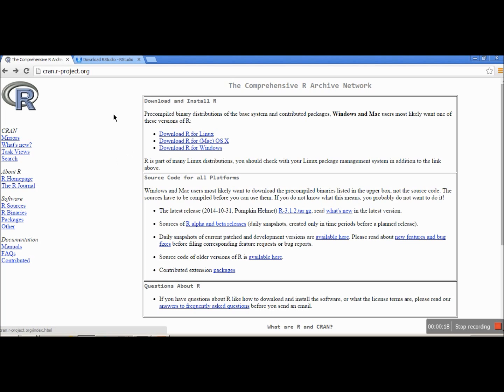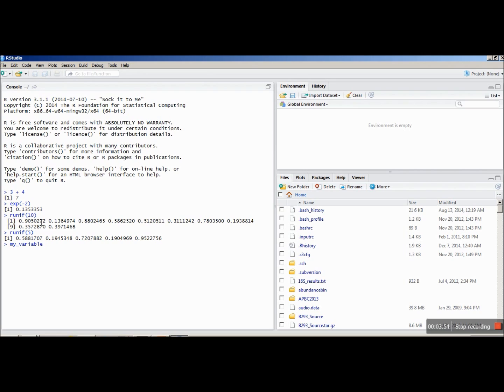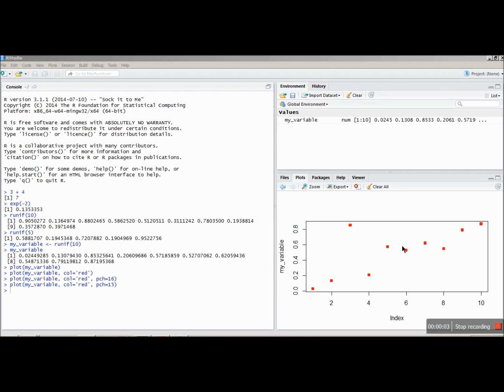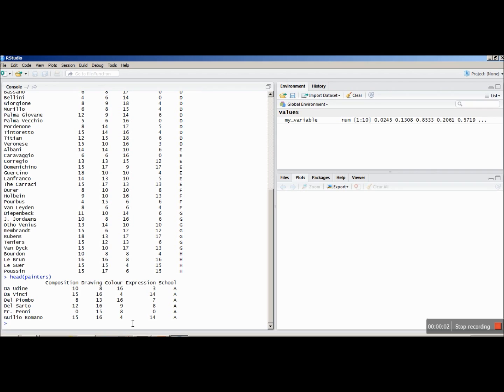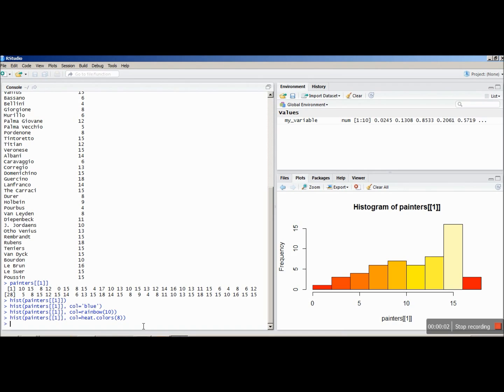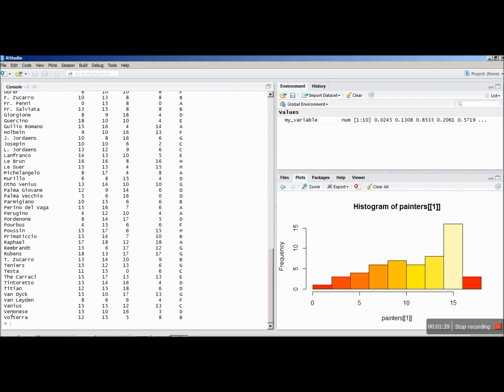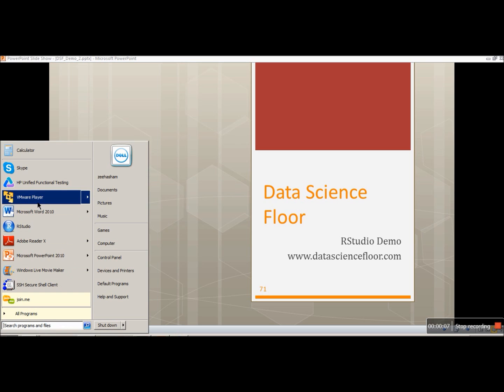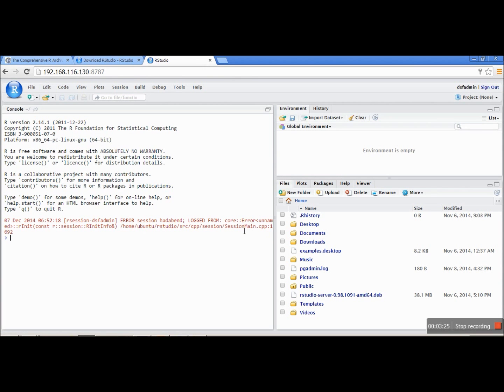R Practice Session with RStudio and VMWare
This course is designed to learn the foundations of data science. It covers fundamental tools and techniques such as Structured Query Language (SQL), Machine Learning and Data Mining algorithms, particularly prediction/classification methods and basic Map Reduce routine for Big Data. R programming language is chosen to perform all the exercises. This course presents real life applications of the techniques and introduces the intuition behind them. Throughout the course work, you solve several exercises to help understand the techniques as well as add them to your skill set. After completing this course, you will have all the necessary tools to implement, execute and explain your data exploration, predictive analysis and algorithms.